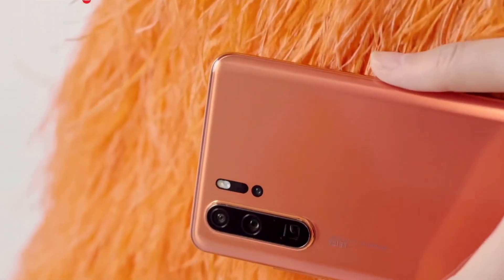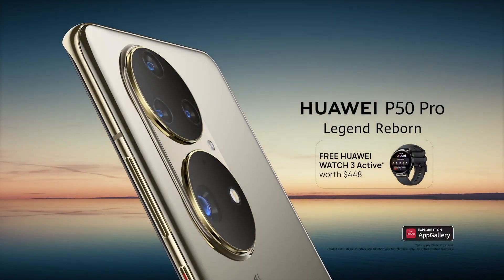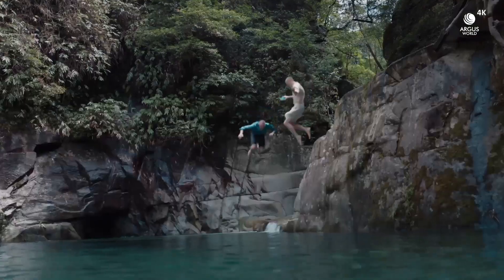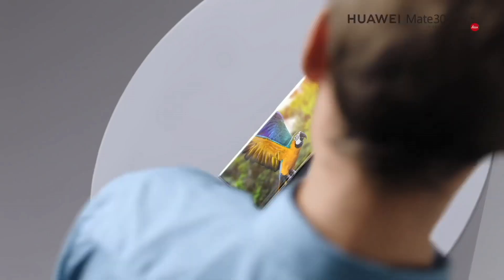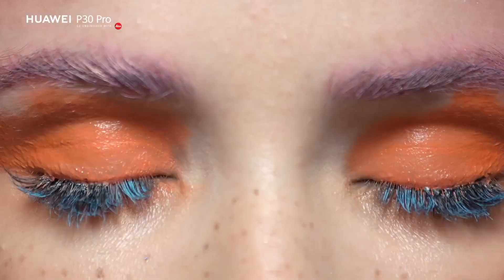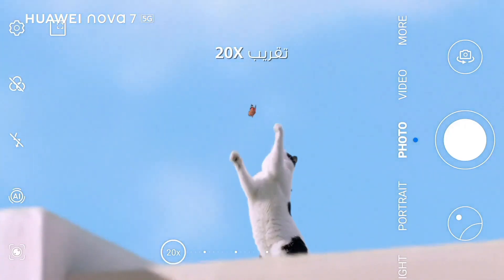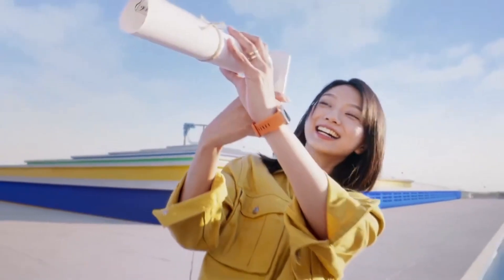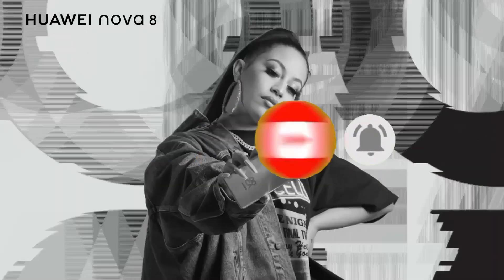Top 6 Best Huawei Phones in 2024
➜ Links to the Top 6 Best Huawei Phones in 2024 we listed in this video:

►Links►

➜ 6- Huawei P50 Pro -
➜ 5- Huawei Mate 40 Pro -
➜ 4- Huawei Mate 30 Pro -
➜ 3- Huawei P30 Pro -
➜ 2- Huawei Nova 7i -
➜ 1- Huawei Nova 8 -